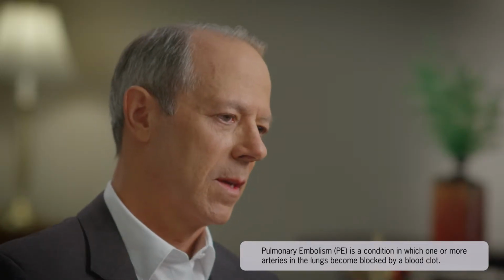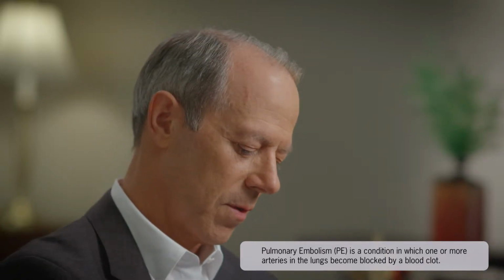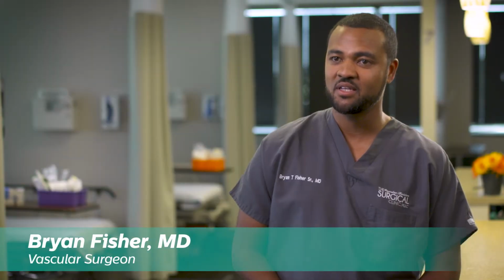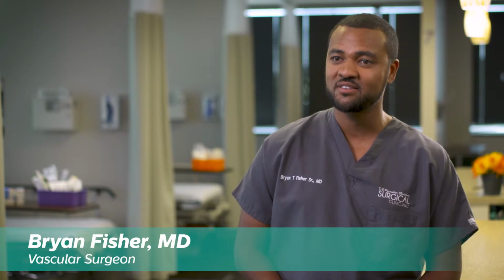PVDandMe.com - Reid Estes Patient Story